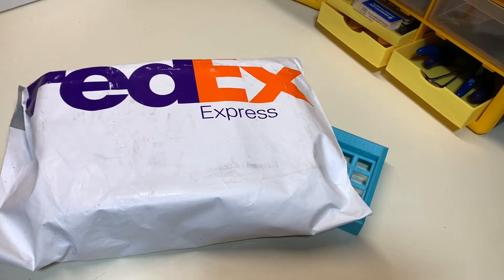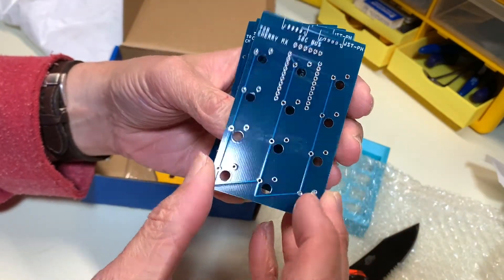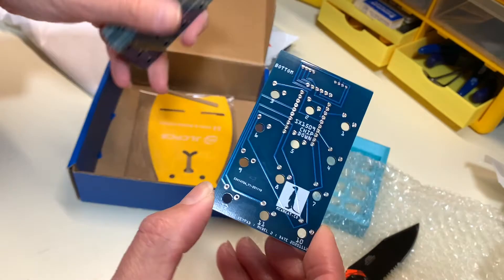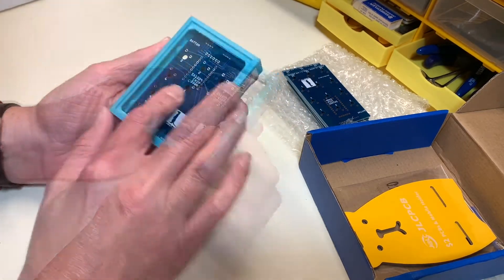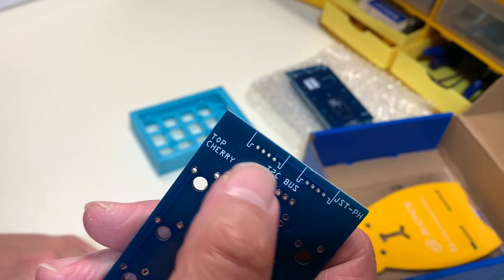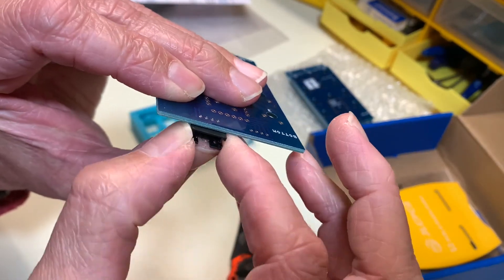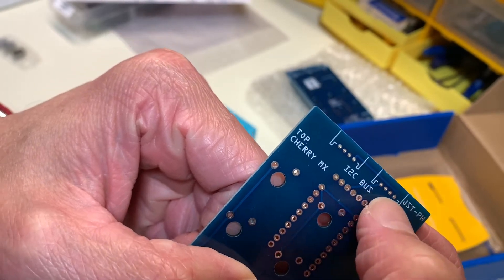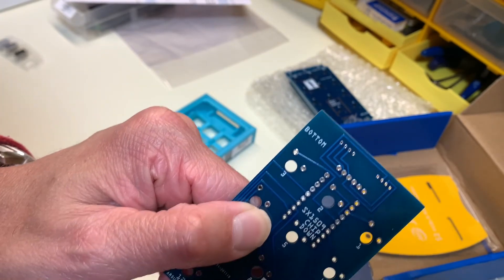Arduino Keypad - New PCBs Arrived!